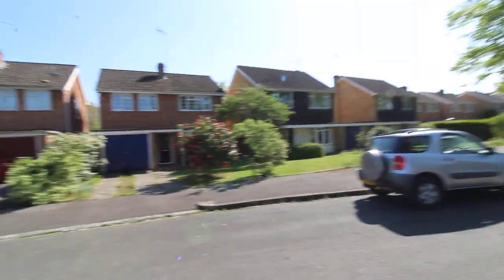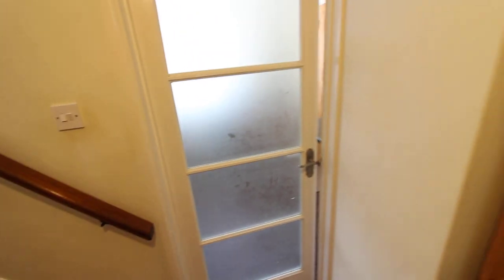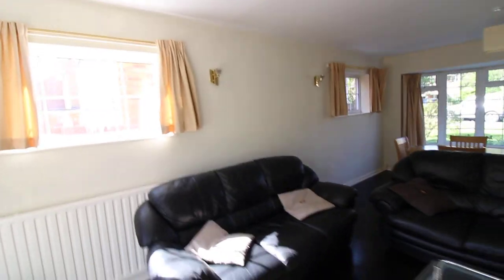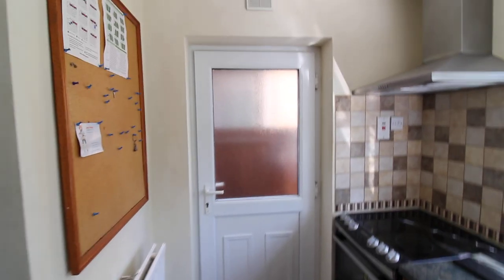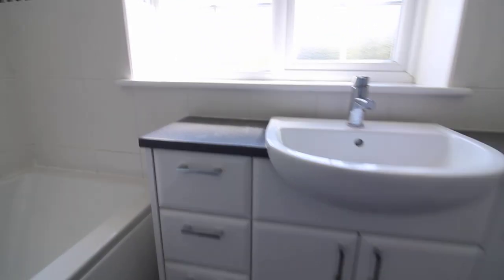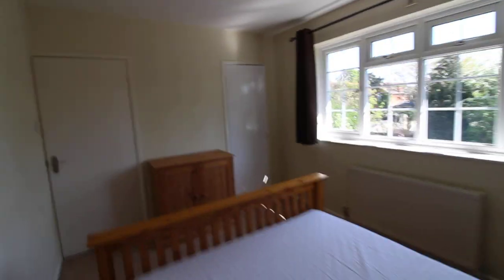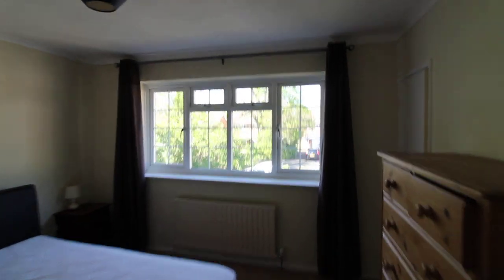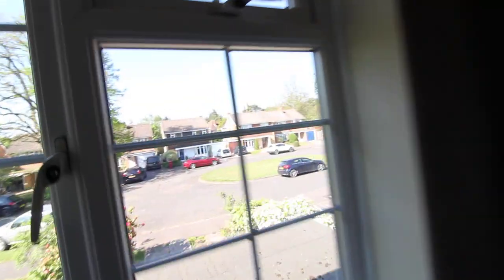TO LET: Three bedroom house, Woburn Close, Caversham Heights, Reading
NEA LETTINGS: Located in a quiet cul-de-sac in Caversham Heights. Catchment area of Caversham Primary School. The property is within walking distance of Caversham centre (20 mins) and there are regular buses from a nearby bus stop. Very close to the South Oxfordshire countryside and only 10 mins drive to Reading mainline railway station and its high speed trains in to London Paddington (25 mins). EPC Rating D. This is a three double bedroom furnished property. The detached house comprises of a an entrance lobby, hallway, kitchen and large living room plus downstairs cloakroom. Upstairs is three double bedrooms, bathroom and separate WC. Outside is an enclosed south facing garden and a single garage. The property would suit a family or is ideal for sharers. EPC Rating D.